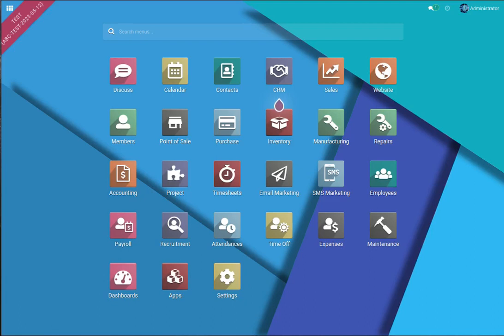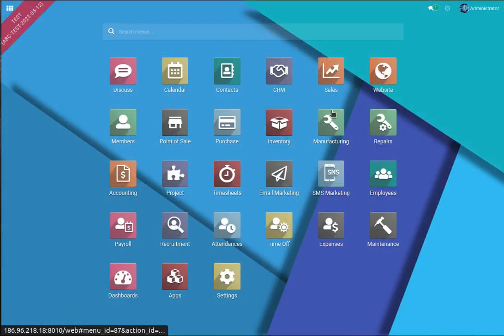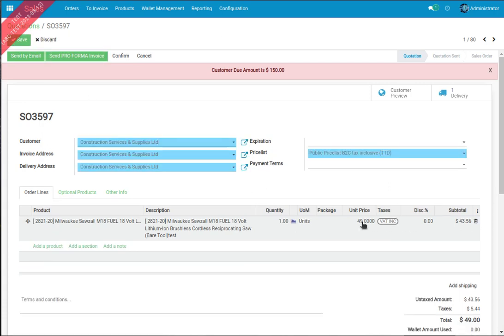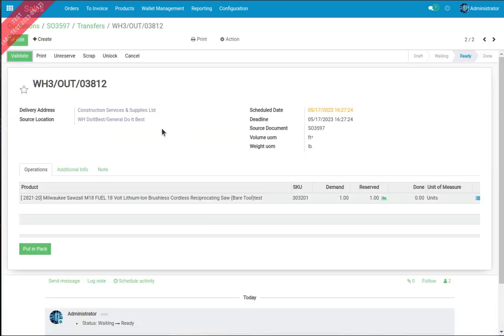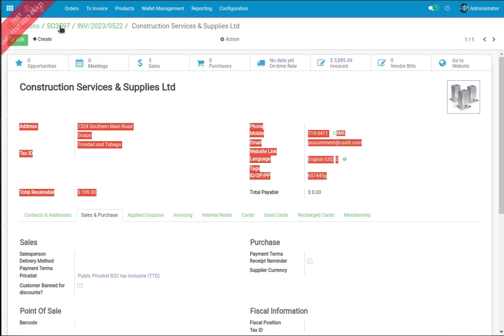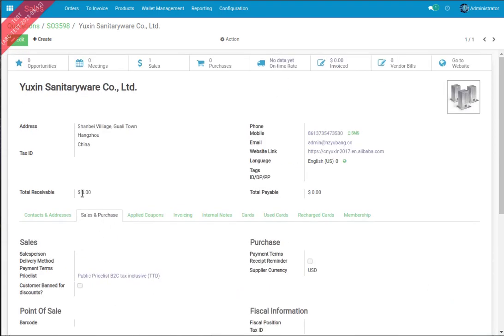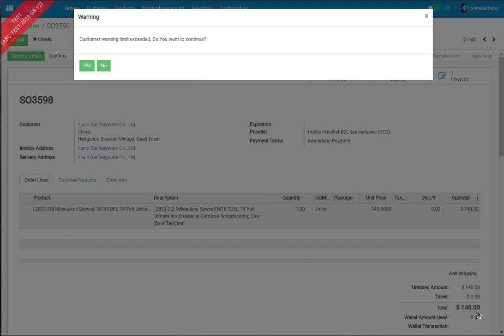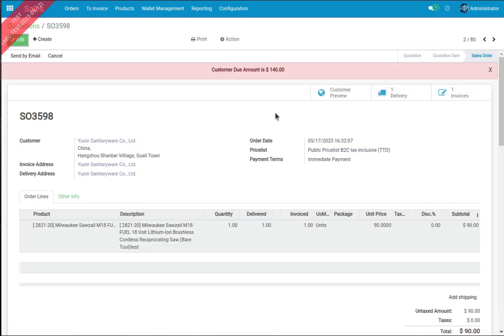Credit Limit 2023 05 17